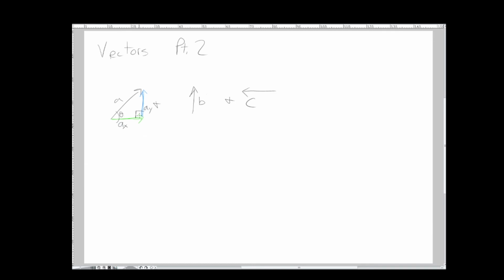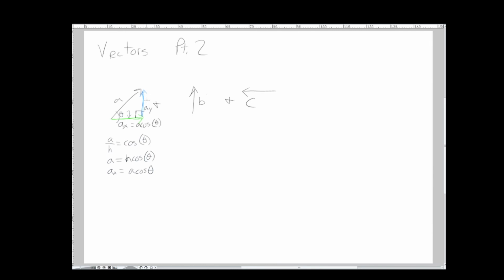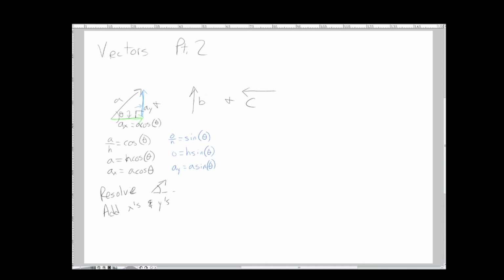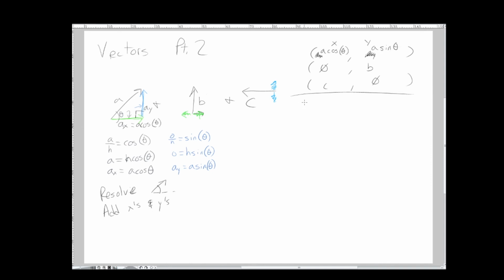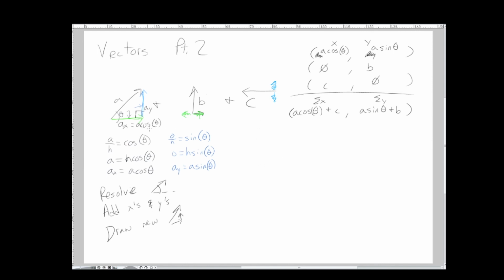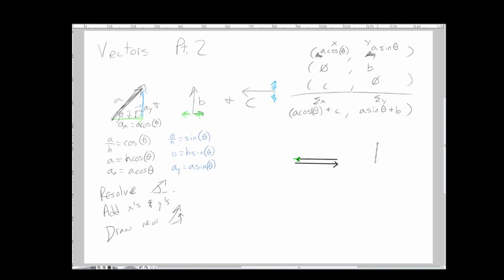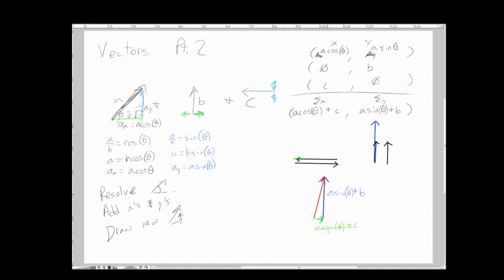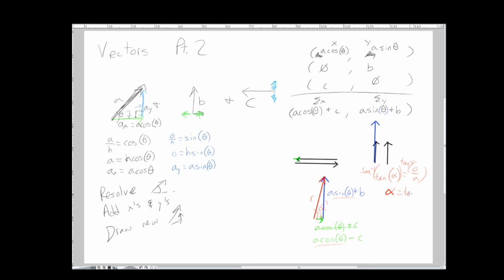Resolving Vectors and Component Addition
Resolving or decomposing vectors (0:00)
Component Addition (3:25) - Resolve, Add, Draw